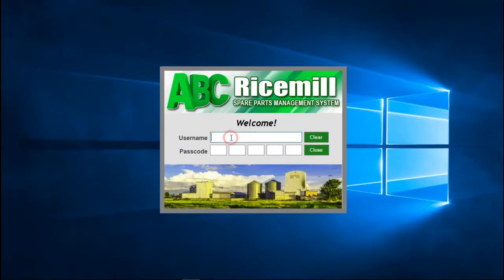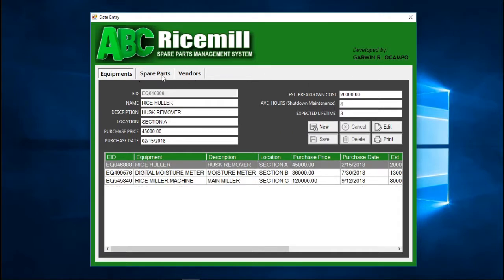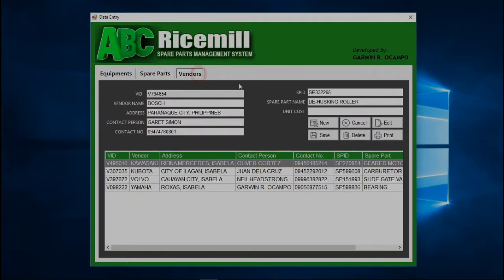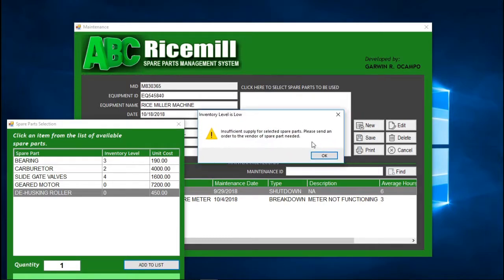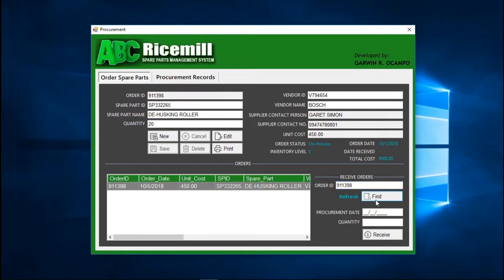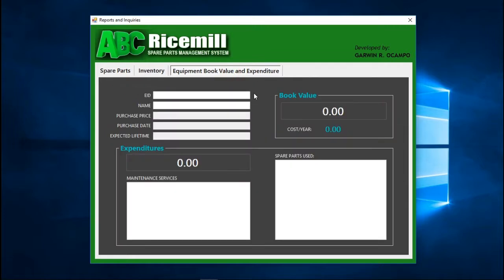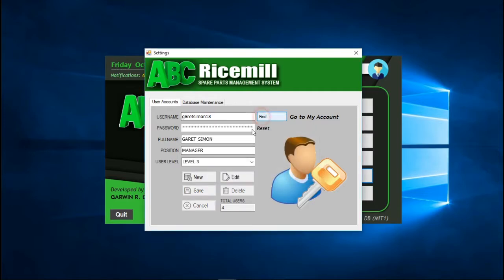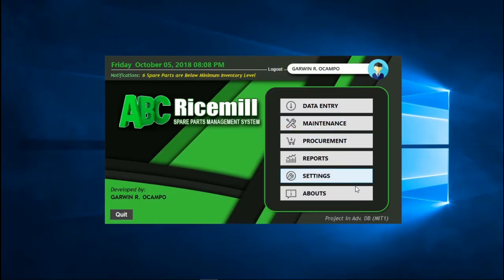ABC Rice Mill Spare Parts Management System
A Prelim Exam on Advanced Database (MIT1)

Photos Used Credits to the following websites:

Dreamstine
Shutter Stock
Rice Knowledge Bank
Project Profile of Ricemill
Alvanblanchgroup.com